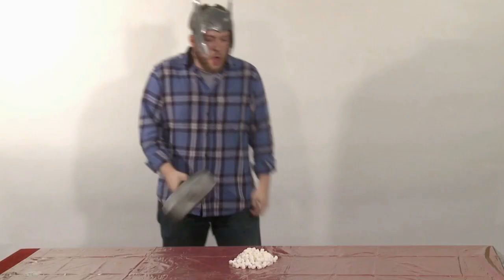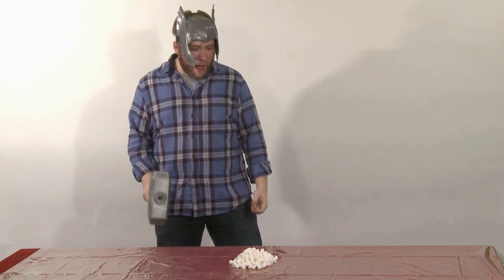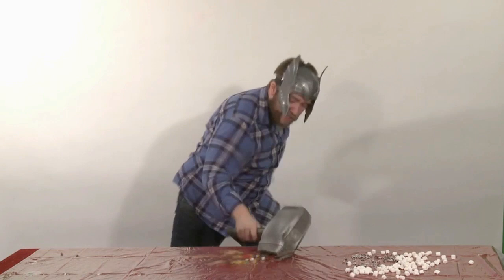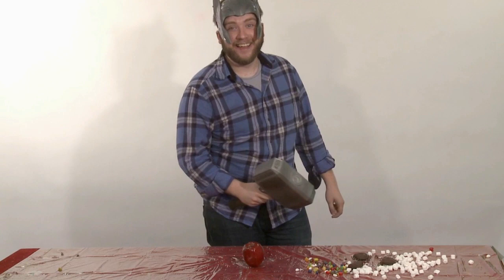Thor: God of Thunder #12: Jon Smashes Things - Marvel AR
SPOILER ALERT! This video contains spoilers for the Thor: God of Thunder comic book series!

Assistant Editor Jon Moisan smashes things!

Use your Marvel AR app to see this execution in Thor: God of Thunder #12.

Keep up with Marvel on:
TWITTER ALERT! This video contains spoilers for the Thanos Rising comic book series!

Get your copy of Thor: God of Thunder #12 from your local comic shop or the Marvel Digital Comics Store

Marvel AR videos bring new, exciting and free content to your comics! Watch each video on YouTube and Marvel.com or by using an iOS or Android device. To access any of the content, all you need is your phone/tablet, the app and an internet connection. To use the app, hold your device over the panel with the AR icon and watch the future unfold! With Marvel NOW!